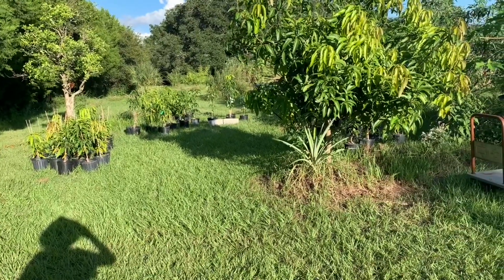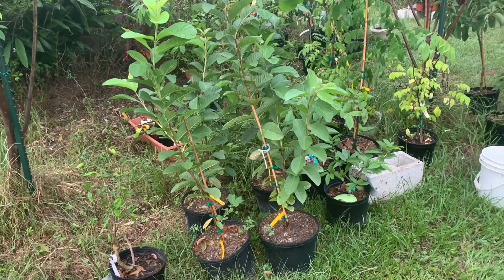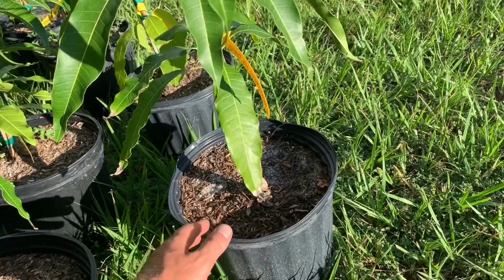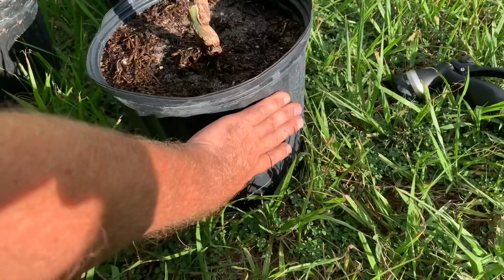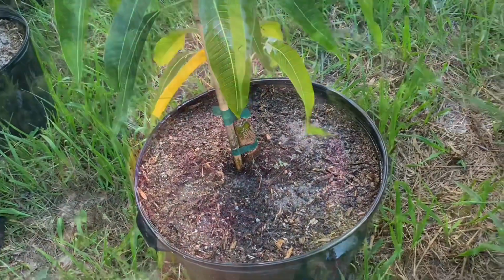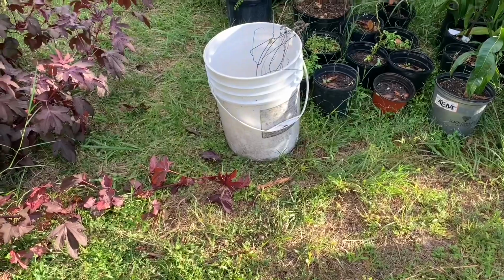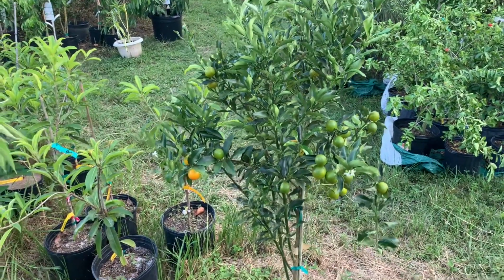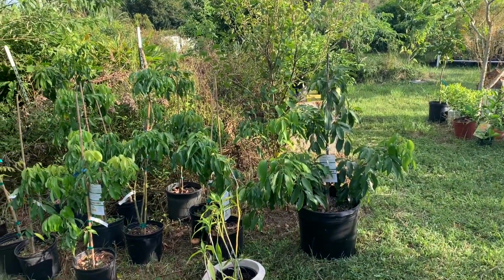Tips for successful watering of fruit trees